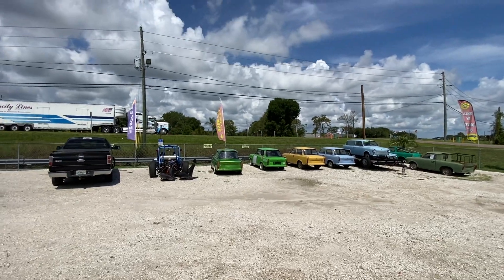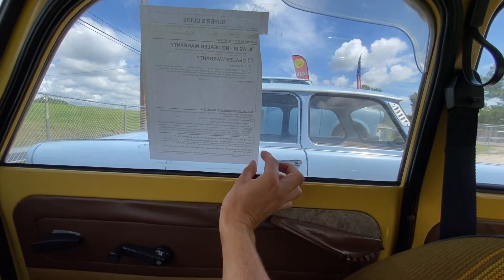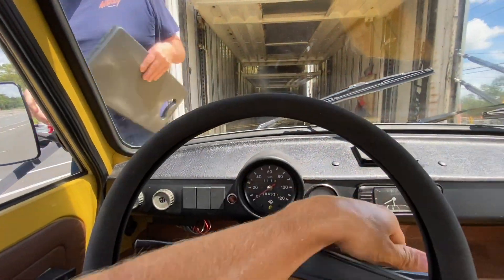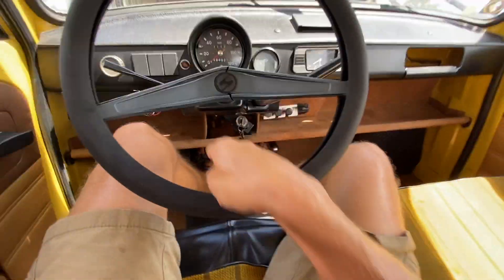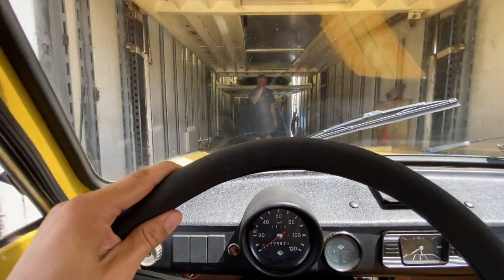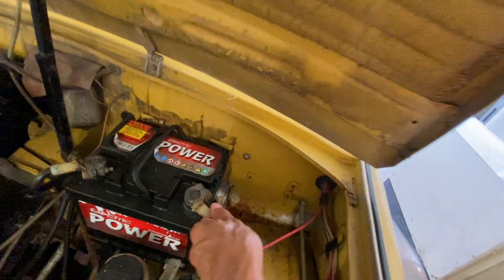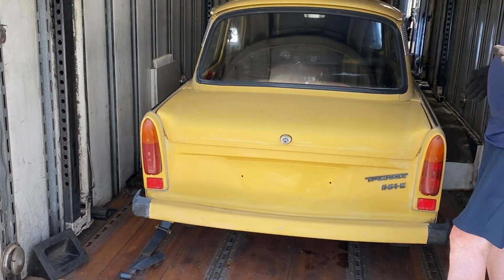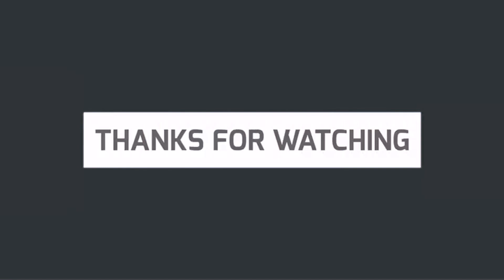Good Bye - Trabant 601 Sold to Connecticut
This is one of those rare moments when I am happy and sad at the same time.

Best,
Adam Benko
Trabant USA LLC